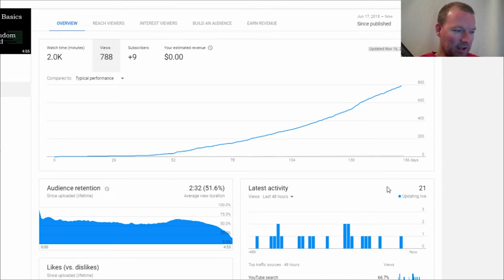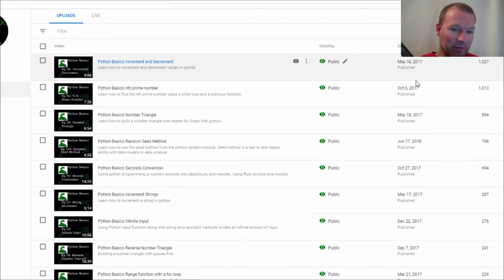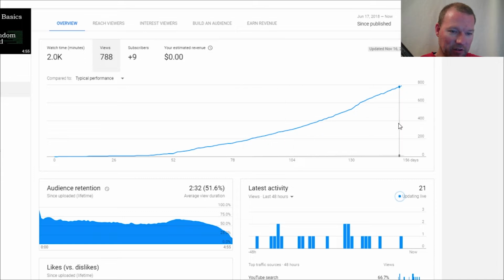Python Basics Nth Prime 1000 Views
Thank you for 1000 views